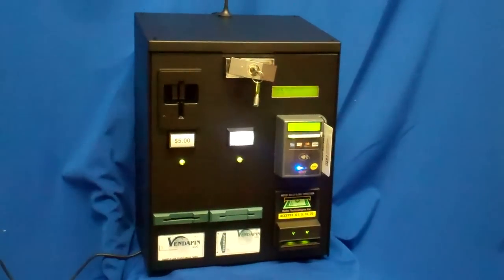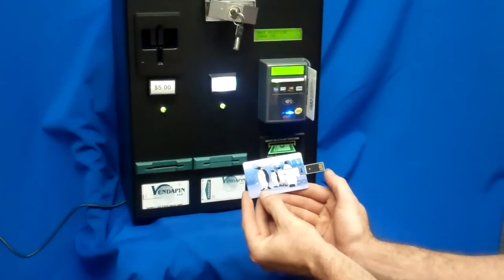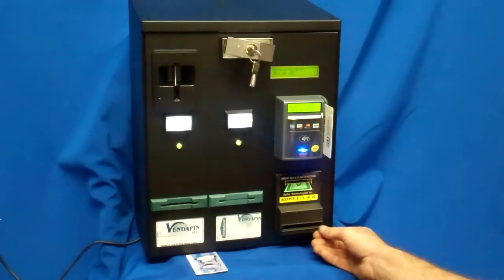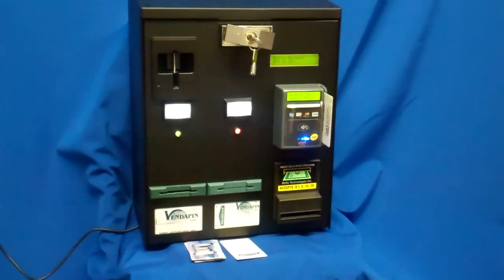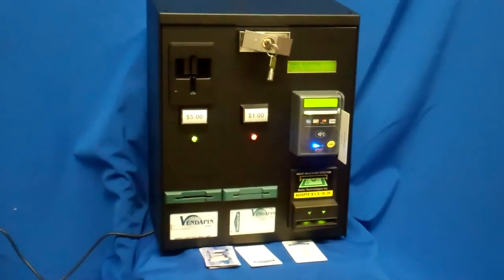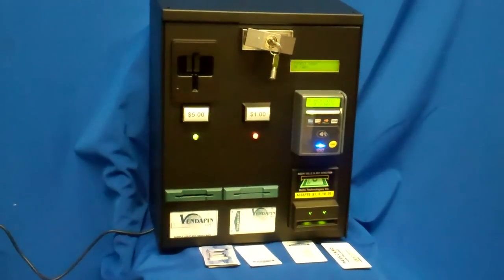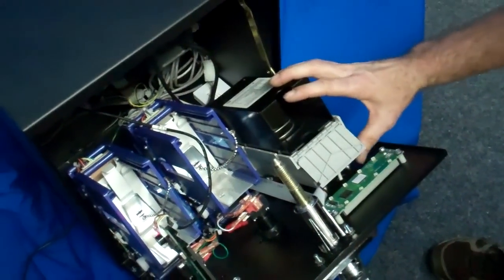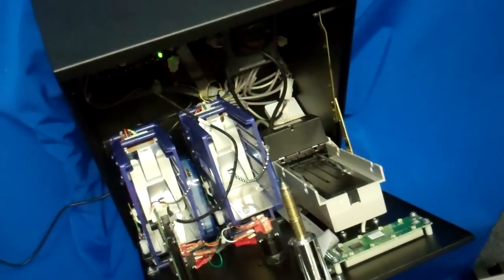CREDIT CARD & DEBIT RFID DISPENSER VENDING MACHINE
This following video presentation demonstrates dispensing RFID Debit MIFARE VendaCards. Accepts cash and also optional credit cards.  Available in 4 different configurations. (1.) Low cost $795.00 Model 5002E single card dispenser. (2.) Low cost $995.00 Model 5002E dual card dispenser. (3.) Combination $1,995.00 Model 5096 dual dispenser with cash acceptance, 2x20 back illuminated LCD, IP address for remove internet polling and RFID MIFARE VendaCard Reader-writer. (4.) Model 5096 with optional wireless credit card payment & cash acceptance. For more information on custom manufacturing of this type of module vending machine can be obtained or .